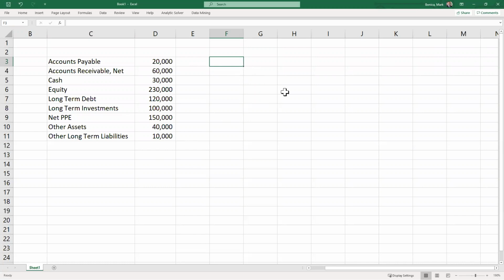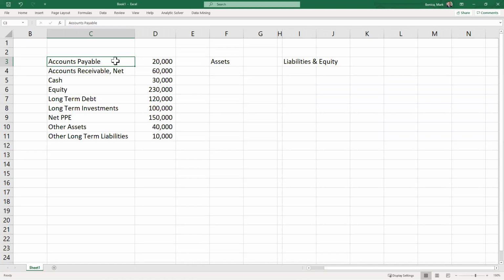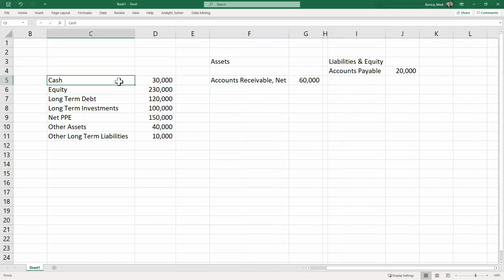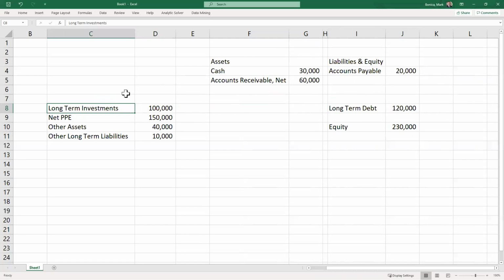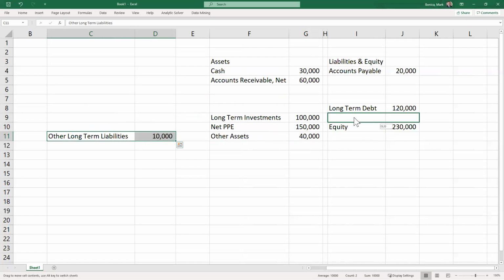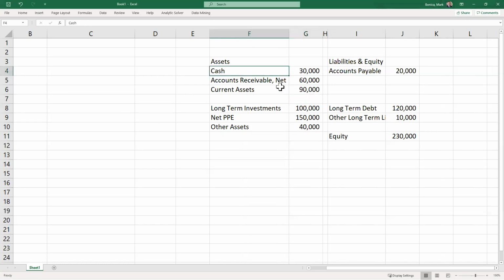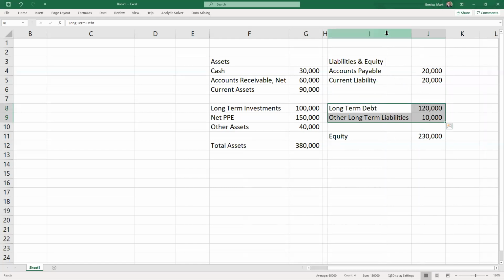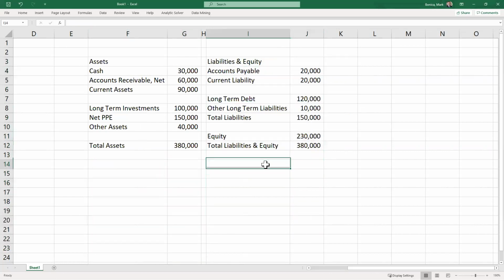problem 4.4 G6